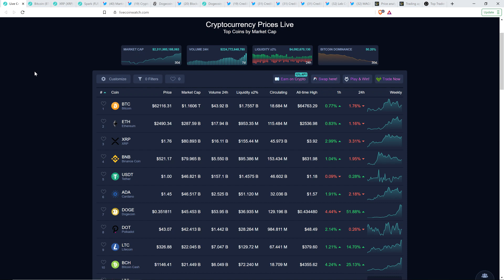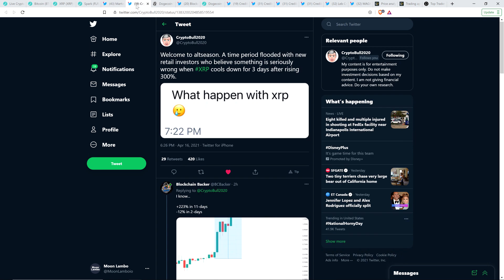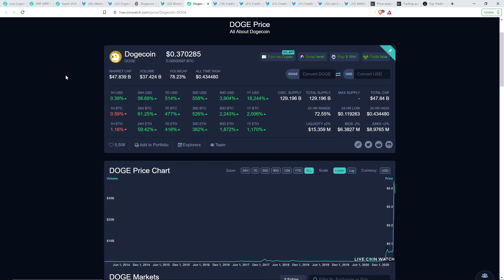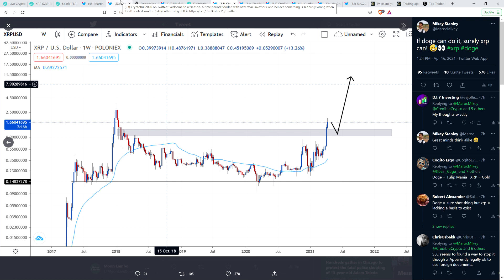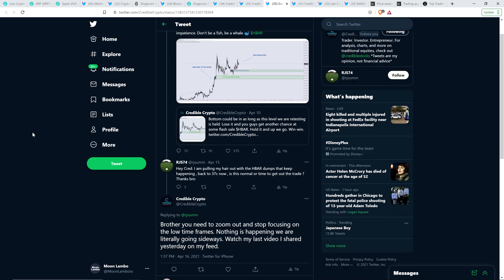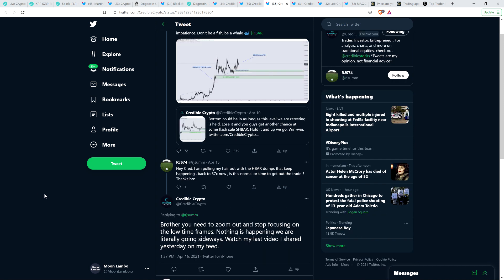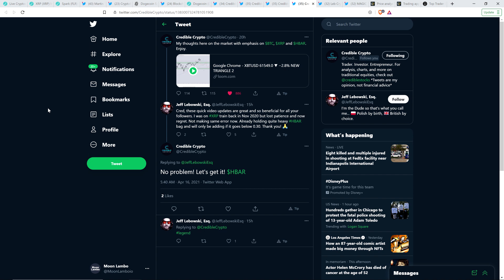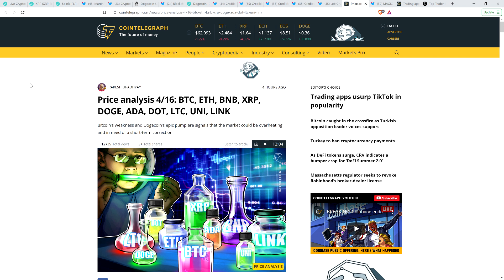XRP Analyst: $2.54 NEXT TARGET | XRP Holders FINALLY Rewarded, BEST IS YET TO COME